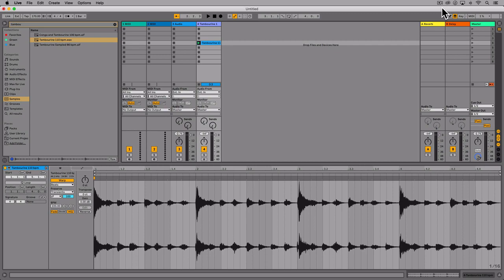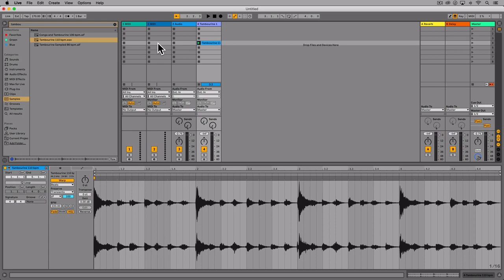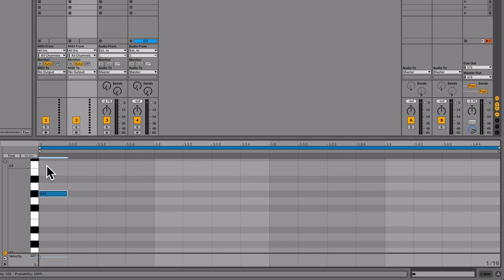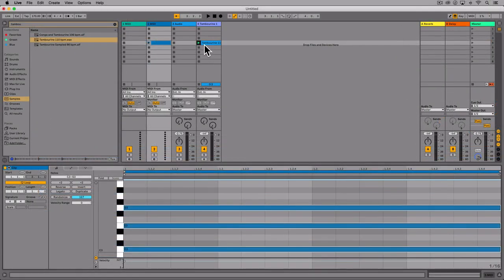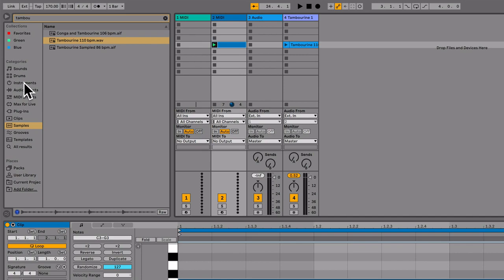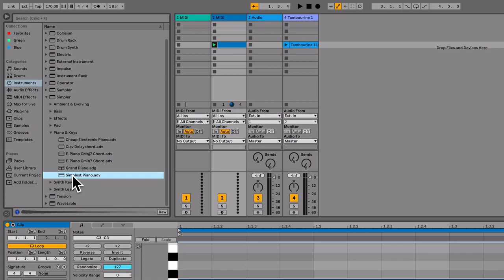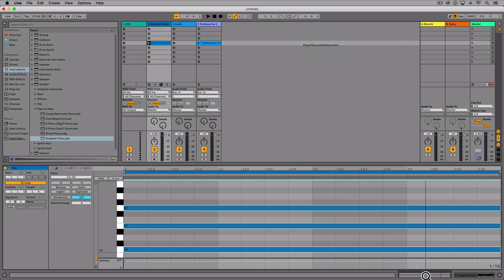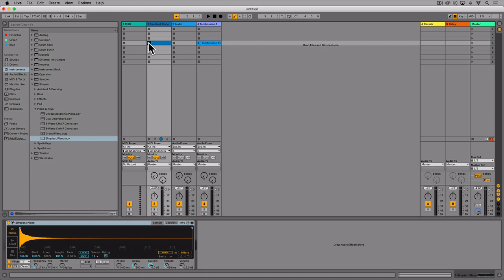07 midi tracks